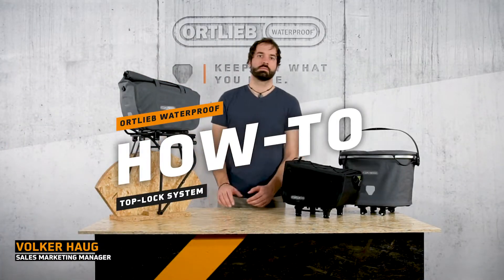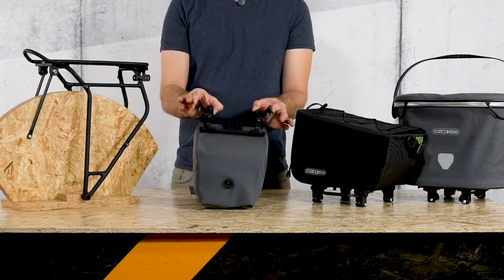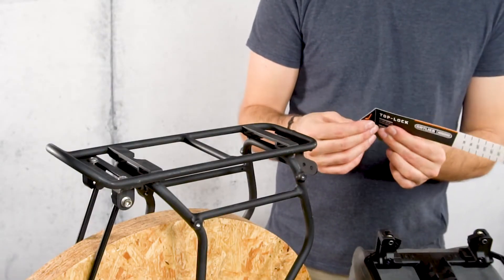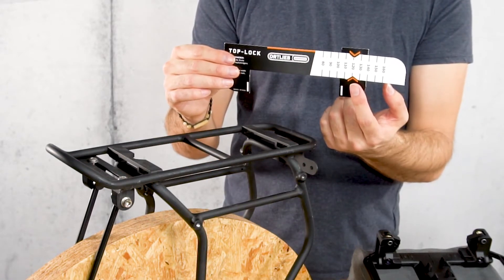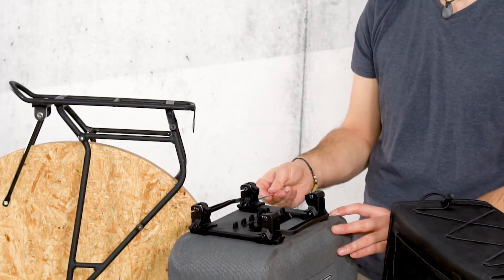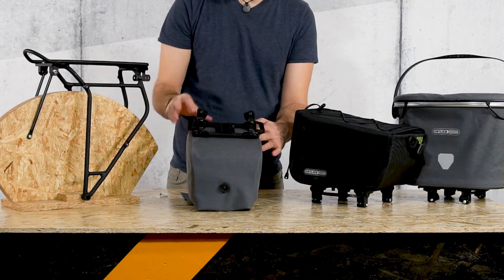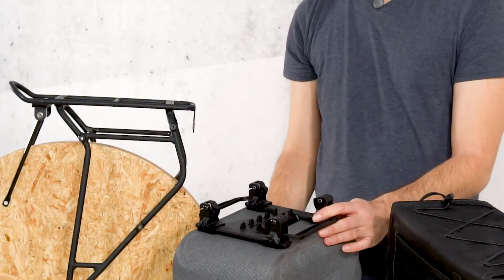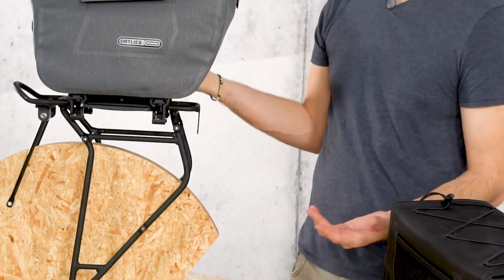Système de fixation Ortlieb Rack Lock Pour porte bagages arrière Trunk bag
Présentation du système de fixation Ortlieb Top-Lock.
La vidéo est en anglais mais les images parlent d'elles même pour comprendre le système.
On retrouvera ce système de fixation sur les équipements suivants disponible chez Beastybike.com :